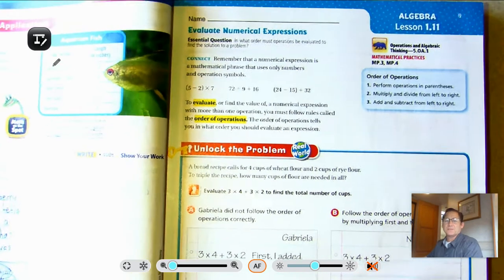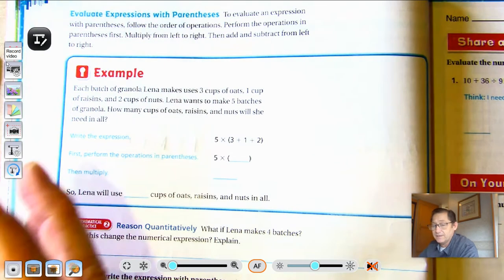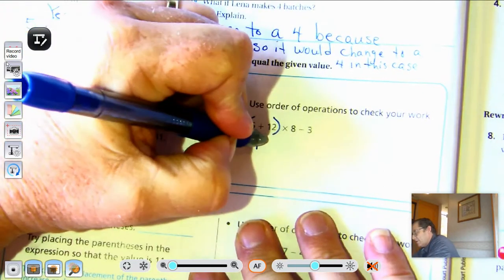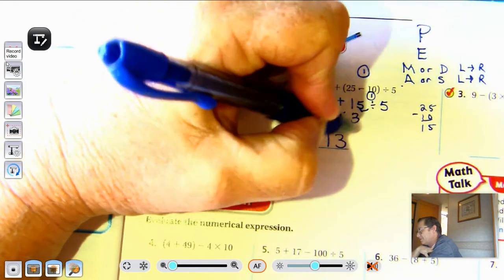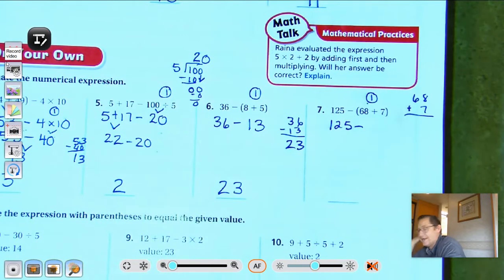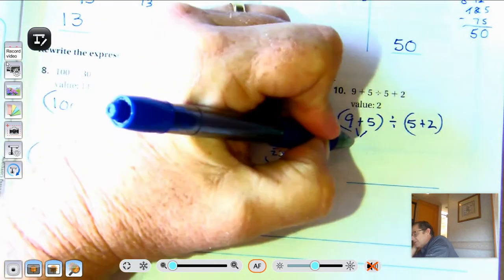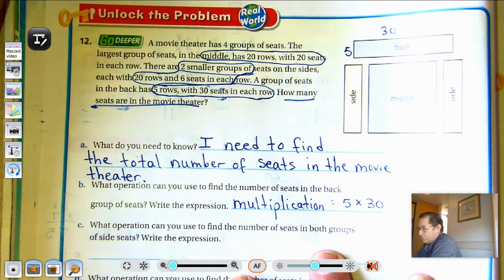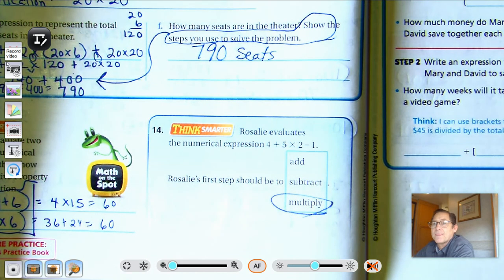5th grade GO Math: Lesson 1.11 Evaluate Numerical Expressions pages 47-50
This video covers lesson 1.11 Evaluate Numerical Expressions on pages 47-50 of the 5th grade GO Math textbook.